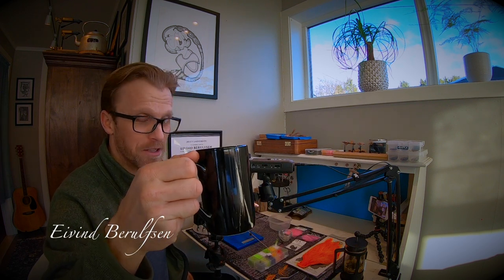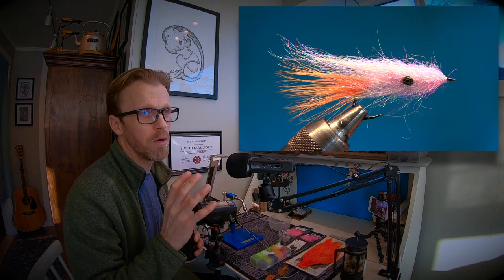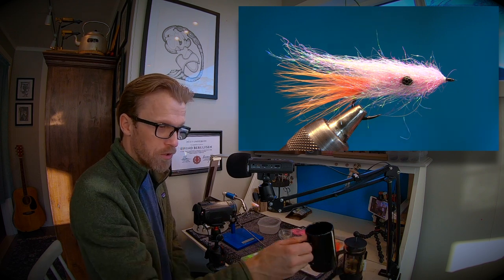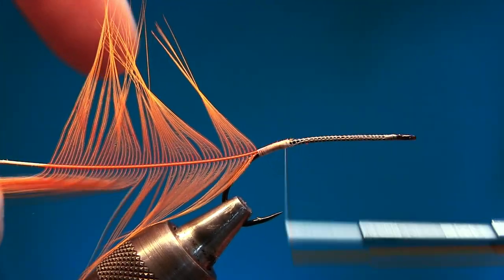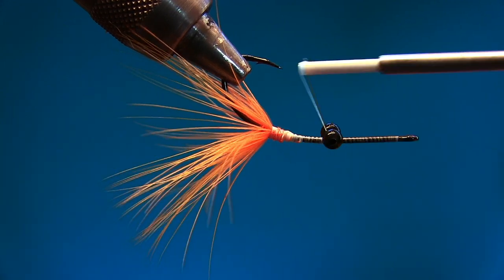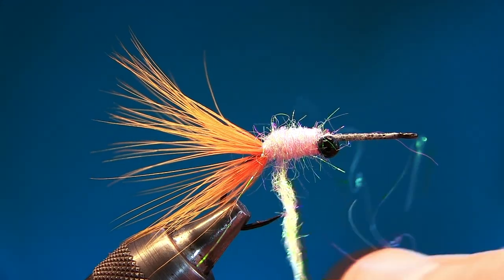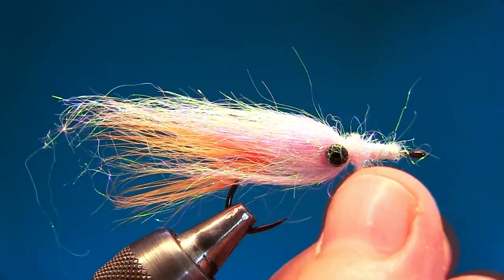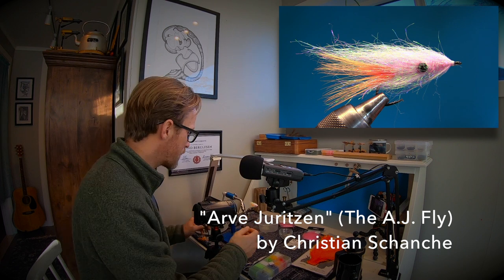Sea trout flies. Arve Juritzen (The A.J. Fly). Fly tying with Eivind Berulfsen.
Skip the Intro? 7:01

Dubbing: Ice dub Fluo. Hot Pink

Varnish: Veniard´s "Cellire" Varnish No. 1 Clear (Fine)
All the best
Eivind Berulfsen.